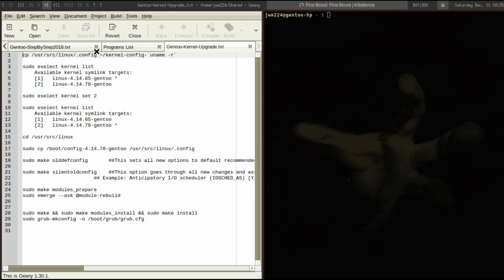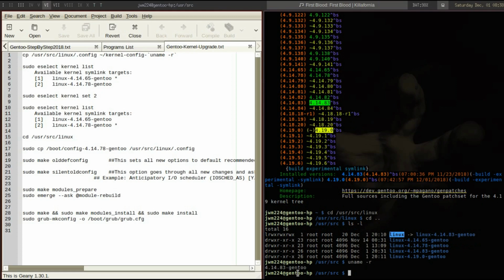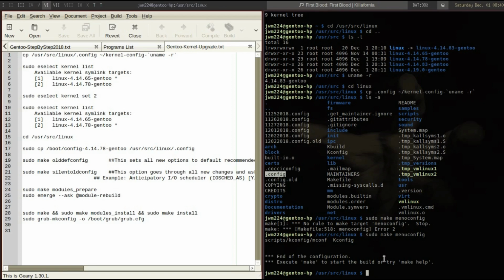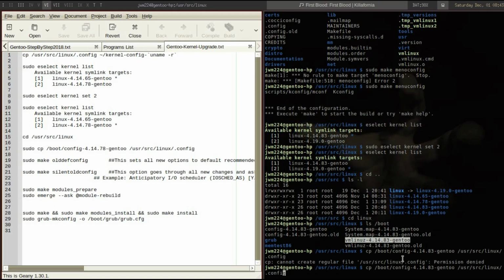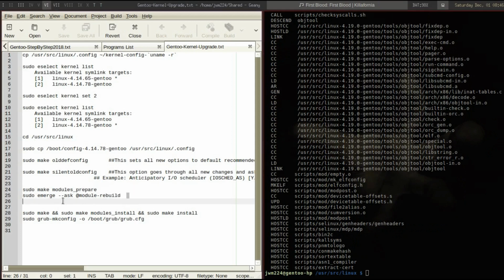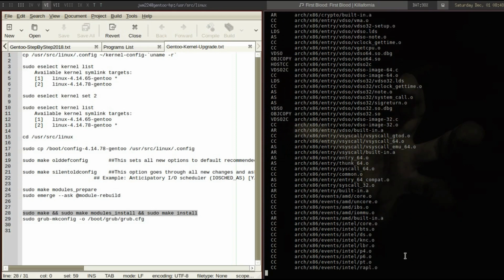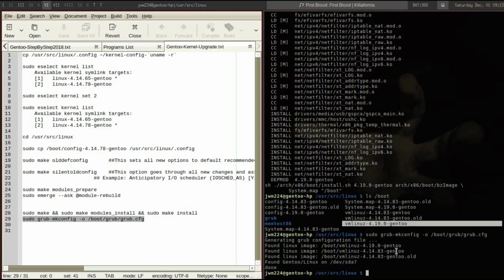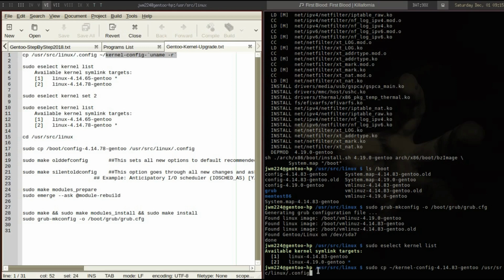Kernel Upgrade - Gentoo (December 2018)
This is a video detailing a kernel upgrade, from copying and upgrading the configuration file to compiling the kernel and configuring grub to recognize the upgraded kernel in the boot sector.

Here is a list of instructive commands that I follow during this process:

cp /usr/src/linux/.config ~/kernel-config-`uname -r`

sudo eselect kernel list
 Available kernel symlink targets:
 [1]   linux-4.14.83-gentoo *
 [2]   linux-4.19.0-gentoo

sudo eselect kernel set 2

 [1]   linux-4.14.83-gentoo
 [2]   linux-4.19.0-gentoo *

cd /usr/src/linux

sudo cp /boot/config-4.14.83-gentoo /usr/src/linux/.config

sudo make olddefconfig #This sets all new options to default recommended status

sudo make silentoldconfig #This option goes through all new changes and asks the user for input
                        ## Example: Anticipatory I/O scheduler (IOSCHED_AS) [Y/n/m/?] (NEW)

sudo make modules_prepare
sudo emerge --ask @module-rebuild

sudo make && sudo make modules_install && sudo make install
sudo grub-mkconfig -o /boot/grub/grub.cfg